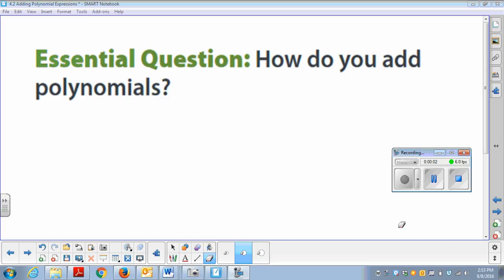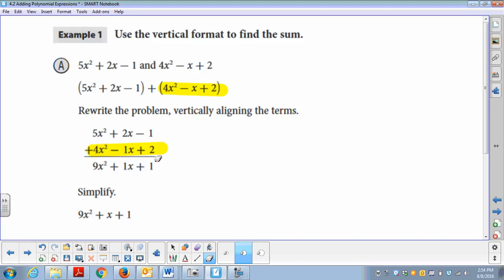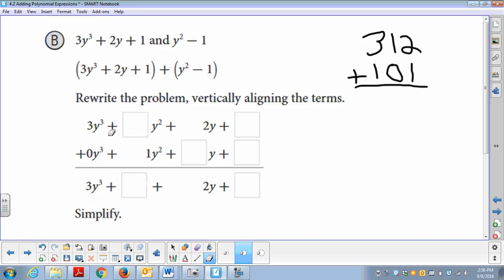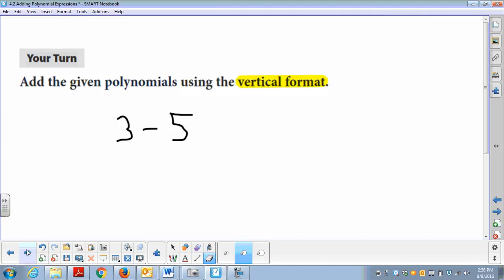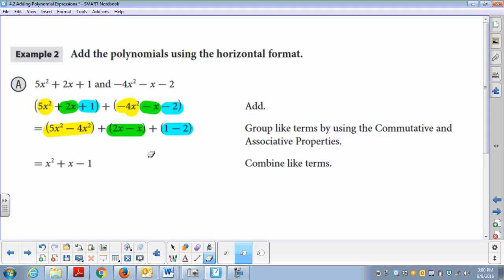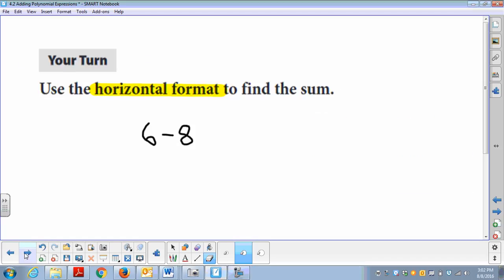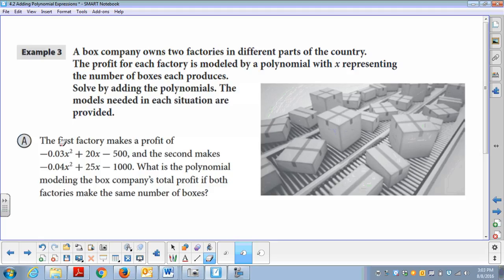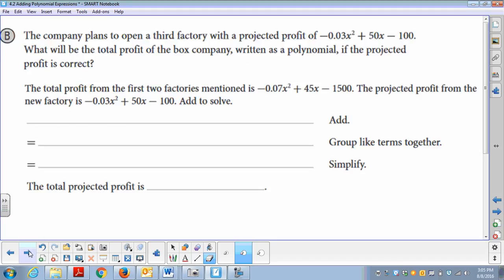4 2 Adding Polynomial expressions